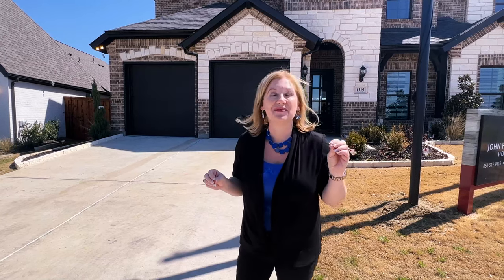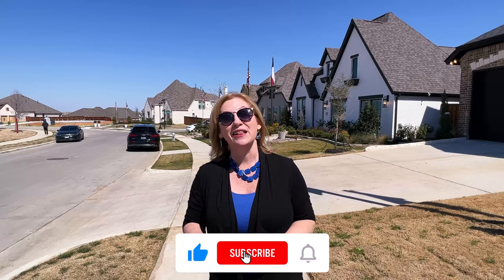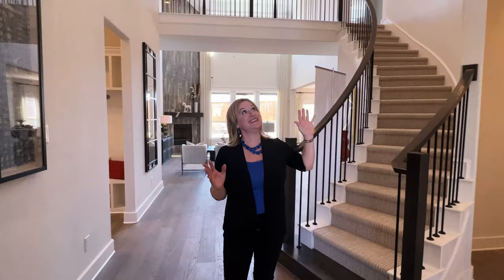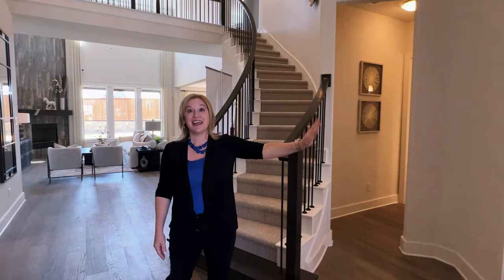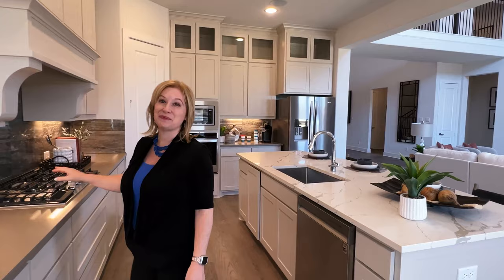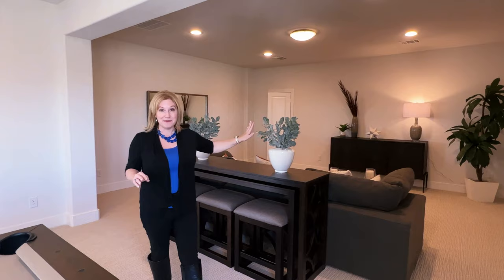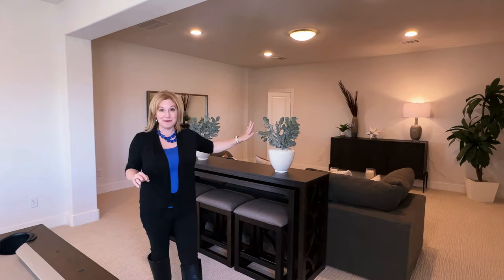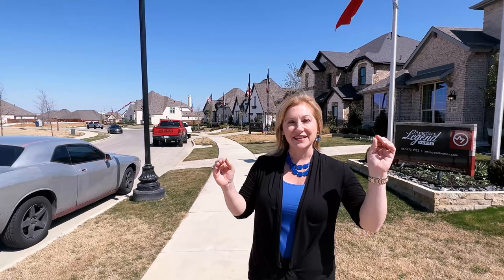John Houston Homes M3 Ranch Model Home Tour | Mansfield New Construction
❓Moving to Texas❓
Are you interested in meeting others just like you?

Looking for new construction in DFW? You can’t miss Mansfield’s brand new, multi-builder and multi-use community, M3 Ranch. One of the largest communities in south DFW, this almost 900 acre and 1,600 home subdivision offers the best of small town living with modern convenience.

Featured in this video is the John Houston Homes Providence floor plan offering 4 beds, 2.5-3 baths, and a 2-3 car garage. 2,625 square feet and 2 stories creates plenty of space for this open concept and energy efficient customizable home.

Interested in NEW CONSTRUCTION?
Prices and availability change constantly with new construction! Click here for today’s most updated price sheet

Always remember the Ten Commandments of New Construction!

1. Understand representation. Think of a builder like a third party salesman - you would not expect a salesman to represent your best interests, nor should you expect a builder to do so. A builder’s job is to close sales for their company.
2. Use a Realtor. Without a Realtor, there is no one to represent your best interests.
3. Never walk into a builder’s office without your Realtor present. Many builders will not let you use a Realtor once you have walked into their office.
4. Always have an inspection done.
5. When it comes to selecting a builder, remember the three R’s: reviews, ratings and references.
6. Read the fine print, always.
7. Compare interest rates, incentives and closing costs with multiple lenders.
8. Never let money change hands without a written agreement.
9. Be knowledgeable and prepared if the price of your home can increase.
10. Never consider a verbal agreement to be binding. Always get it in writing.

Interested in learning more about new construction homes in Mansfield?
Check out our FREE new construction guide where we feature nine new construction neighborhoods in Mansfield.
It’s yours free, and you can get it right here!